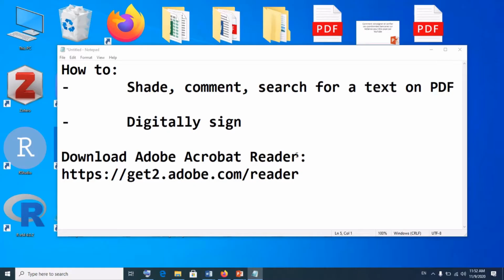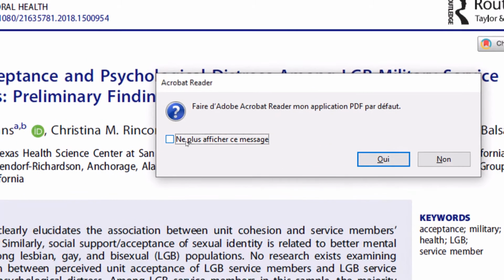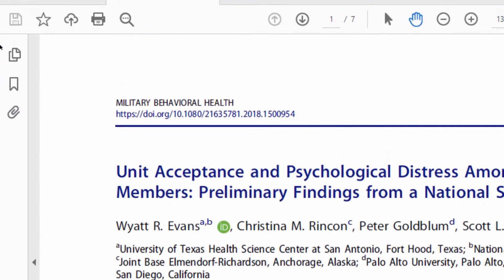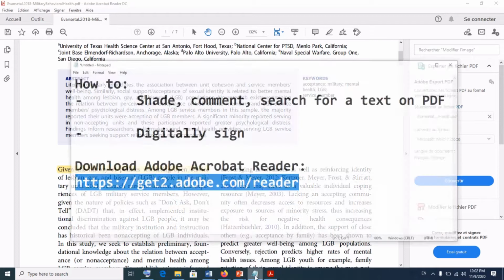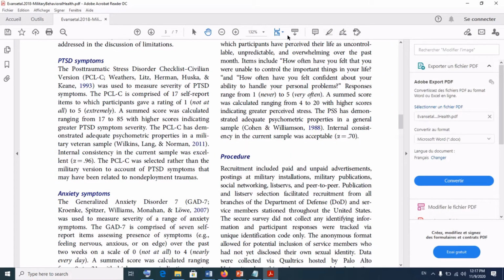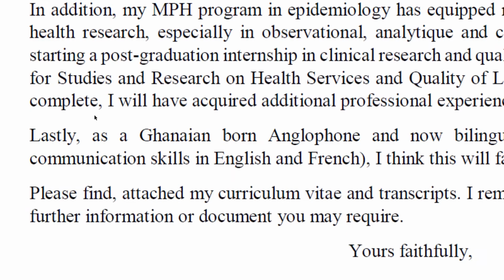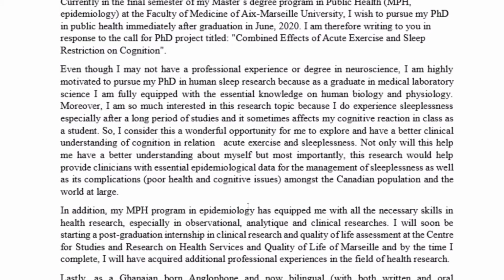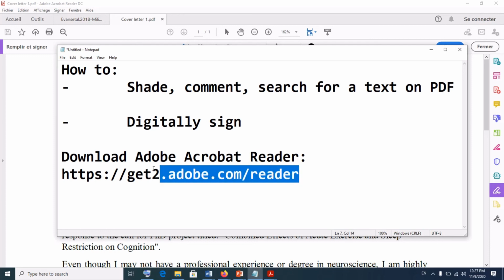How to shade, comment, search for text or digitally sign a PDF document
This video shows you how to shade, correct, comment and search for text or digitally sign a PDF document for free.